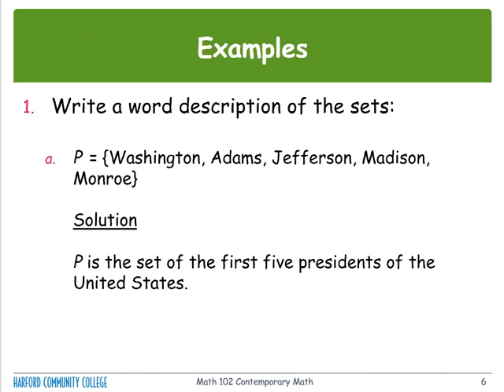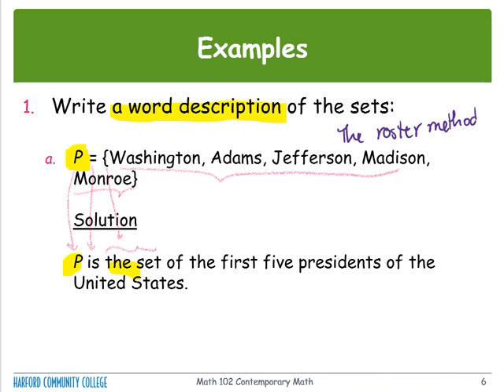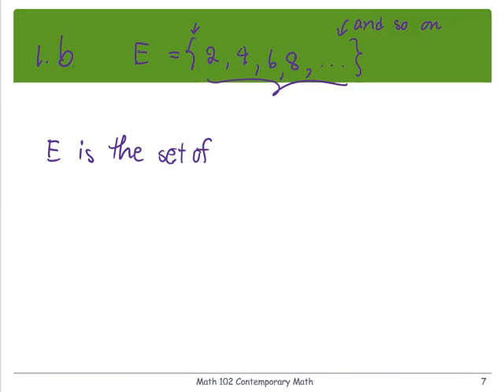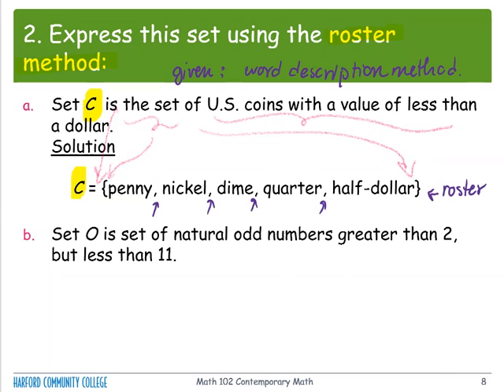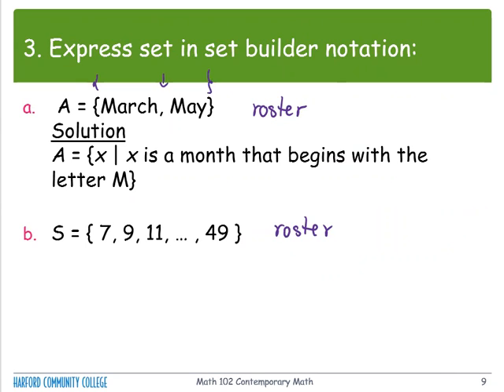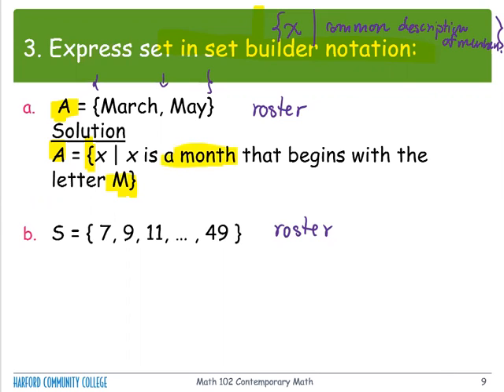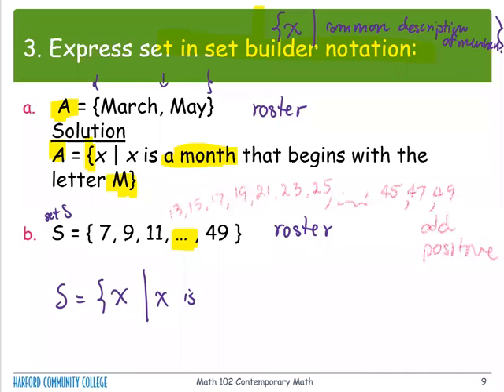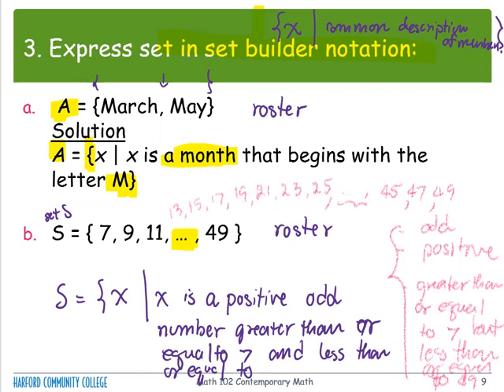M102 Sec2_1 Sets and Methods of Representing Sets Pt 2 - Examples